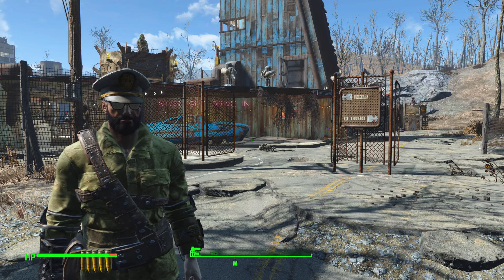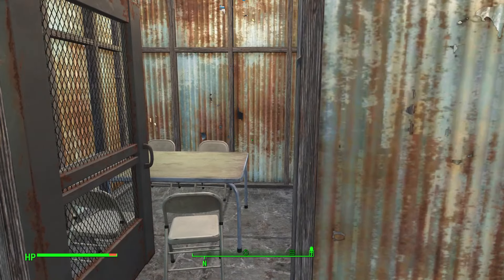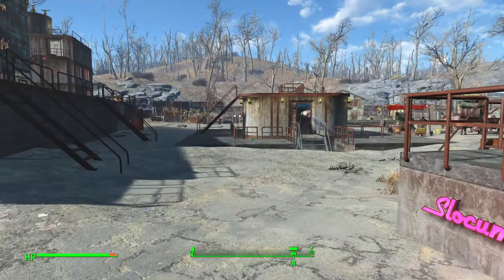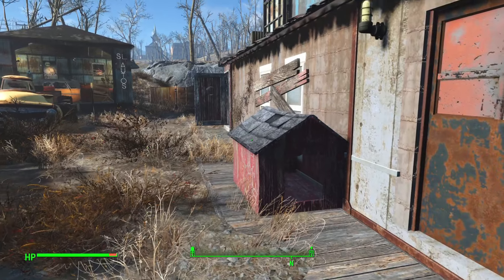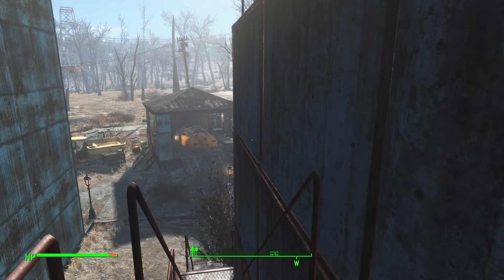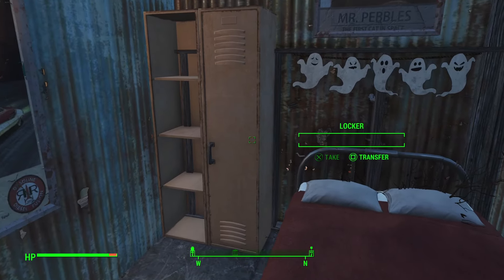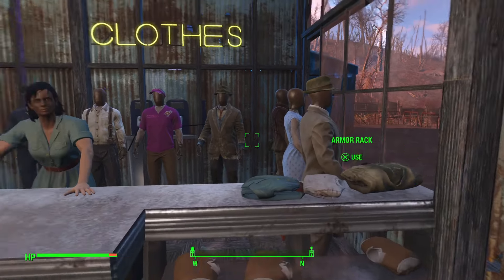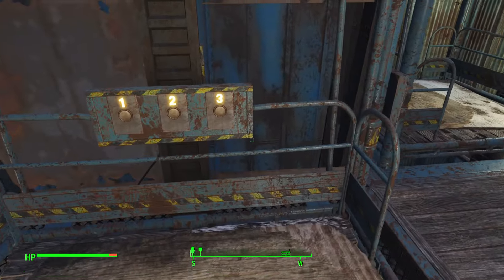Fallout 4 Starlight Drive In Settlement (No mods) 2024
Starlight Drive In,no mods,some creation club content. 5x build limit. Come and check out Starlight Click and Collect, commemorate The Lovers of Cambridge and stay the night in the slums. Enjoy the tour.